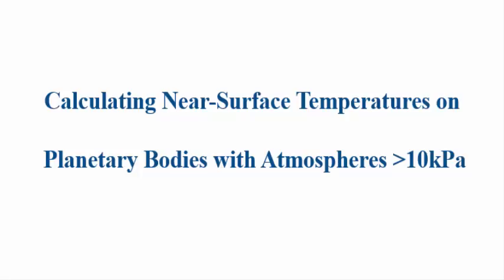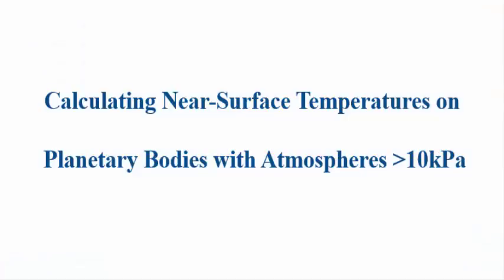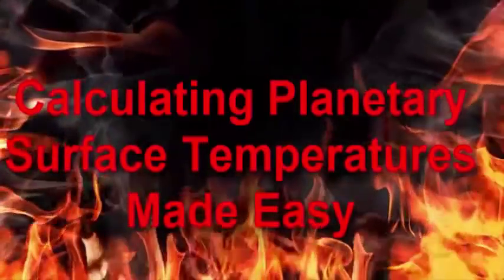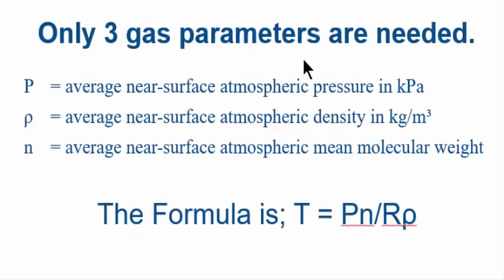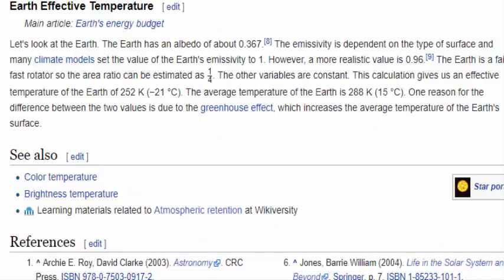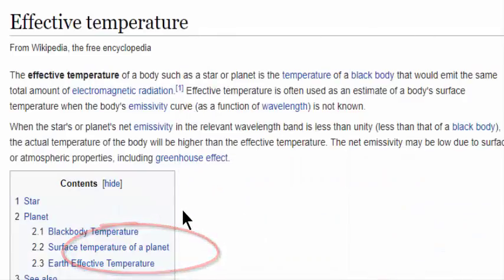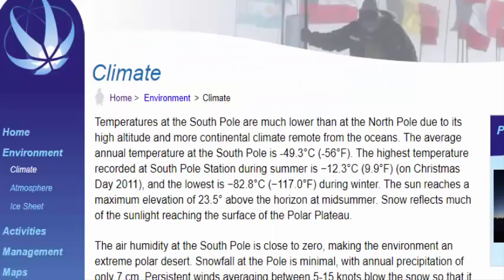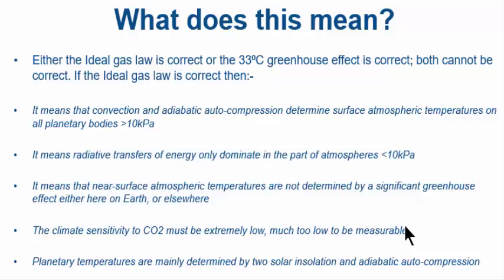Greenhouse Effect is Invalidated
1000Frolly channel relies on your generosity and support to keep up the fight against the forces of pseudo-science. Please assist of you can;

I have decided to adhere to convention and replace the n with an M.
This is to avoid confusion with n which is used by many as the number of moles - not the mean molecular weight.
So the formula is now;
T = PM/Rρ
T = near-surface atmospheric temperature in Kelvin
P = near-surface atmospheric pressure in kPa
R = gas constant 8.314
ρ = near-surface atmospheric density in kg/m³
M = near-surface atmospheric mean molecular weight (in grams per mole)

Where is the so-called 'Greenhouse Effect'?
A GHE of the size claimed by the IPCC or the 'mainstream' climate scientists simply can't be 'baked in' to this formula.
Firstly you have the 'problem' of the claimed 33C from the GHE, which because of the gas law results incorporating auto-compression has disappeared.
There is also the second problem that if the temperature can be accurately calculated by knowing just three gas parameters, then the climate sensitivity to CO2 has to be extremely low, not more than 0.02C which means that the CO2 alarm is totally unnecessary. In effect, the formula proves that 'extra' CO2 has no more effect than more of any other gas has on temperatures.

Here I present a hypothesis that the supposed 33C "greenhouse gas warming" of the troposphere does not in fact exist.
The suggestion, and the calculations show, that by using a derivative of the Ideal gas law, the 33C difference between the predicted Black Body Law temperature of 255 Kelvin and the measured global average temperature of 288 Kelvin, is actually caused by Auto-Compression.

The proof is that by using just three gas parameters; Pressure, Density and Molar Mass, the average near-surface temperature of any planetary body with an atmospheric pressure of more than 10Kpa can be accurately determined.
No separate input from solar insolation, albedo or the "greenhouse gas effect" is needed.

Here, I have rearranged the previous formula, on a suggestion by AfroPhysics on the "Climate Sophistry" website. I think it does make calculations a little simpler.

References;
Fulchignoni, M., Ferri, F., Angrilli, F., Ball, A. J., Bar-Nun, A., Barucci, M. A., ... & Coradini,, M. 2005. In situ measurements of the physical characteristics of Titan's environment. Nature, 4387069, 785-791.
Lindal, G. F., Wood, G., Hotz, H., Sweetnam, D., Eshleman, V., & Tyler, G. 1983. The atmosphere of Titan: An analysis of the Voyager 1 radio occultation measurements. Icarus, 532, 348-363.
Moroz, V., Ekonomov, A., Moshkin, B., Revercomb, H., Sromovsky, L., Schofield, J., . . . Tomasko, M. G. 1985. Solar and thermal radiation in the Venus atmosphere. Advances in Space Research, 511, 197-232.
NASA fact sheet data on the planets, 2017. Accessed 10/4/2017
Robinson, T. D., & Catling, D. C. 2014. Common 0.1 thinsp bar tropopause in thick atmospheres set by pressure-dependent infrared transparency. Nature Geoscience, 71, 12-15.
Schmidt, G. A., Ruedy, R. A., Miller, R. L., & Lacis, A. A. 2010. Attribution of the present‐day total greenhouse effect. Journal of Geophysical Research: Atmospheres, 115D20.
Southpole.aq/environment/climate.html
Wikipedia, Properties of Earth’s atmosphere, 2017. Accessed 6/4/2017.
Zasova, L. V., Ignatiev, N., Khatuntsev, I., & Linkin, V. 2007. Structure of the Venus  atmosphere. Planetary and Space Science, 5512, 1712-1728.

My paper related to this; the pressure/TSI relationship between Venus, Earth and Titan has now been published;
Robert Ian Holmes, On the Apparent Relationship Between Total Solar Irradiance and the Atmospheric Temperature at 1 Bar on Three Terrestrial-type Bodies, Earth Sciences. Vol. 8, No. 6, 2019, pp. 346-351. doi: 10.11648/j.earth.20190806.15